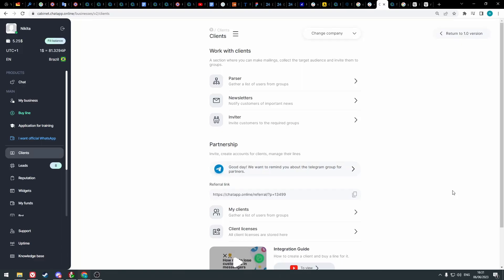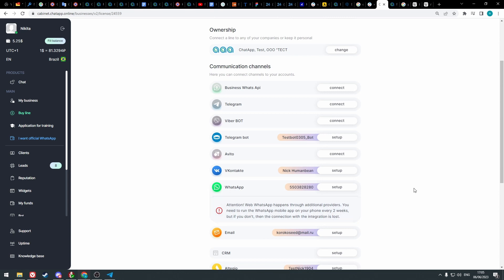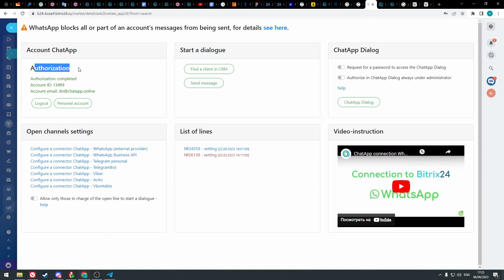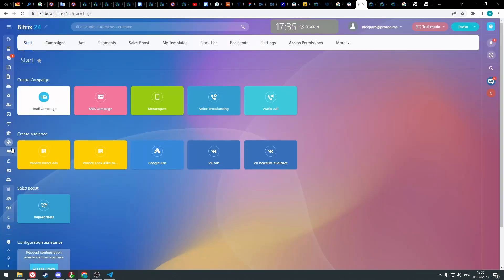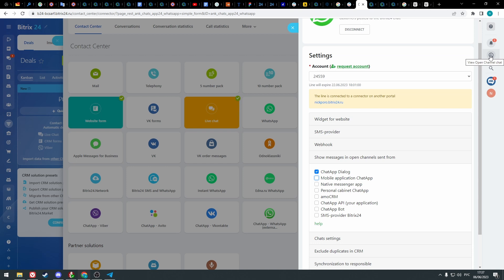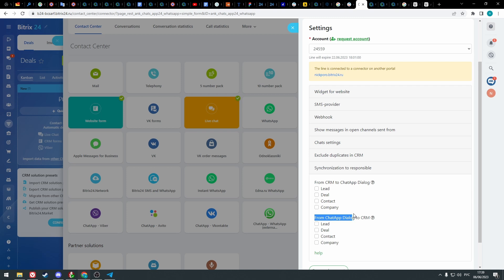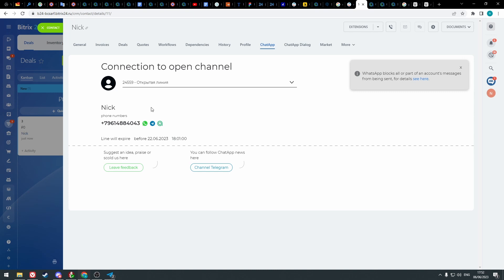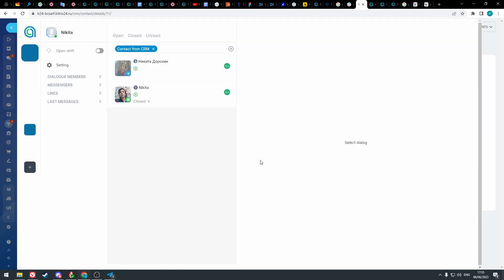ChatApp to Bitrix24 connection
In this video tutorial we'll see "How to connect ChatApp to Bitrix24". And we'll briefly look at the main integration features.